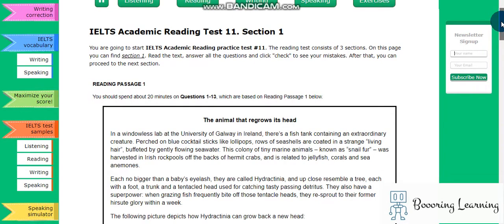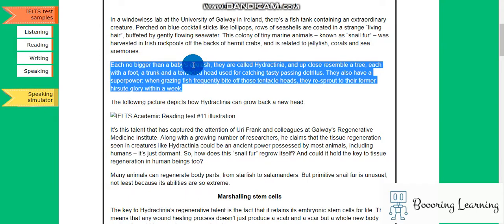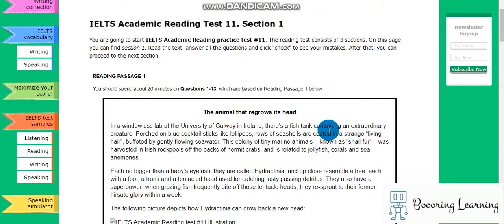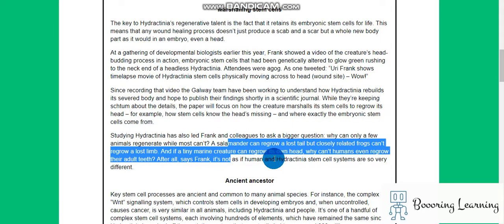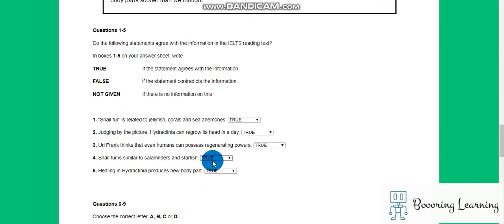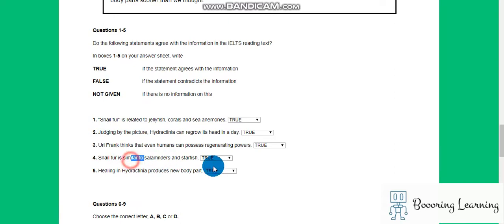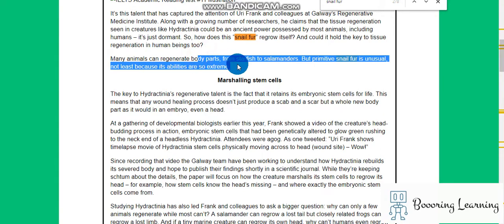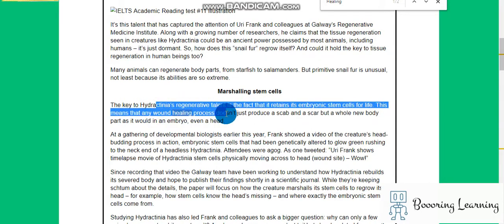the animal that regrows a head